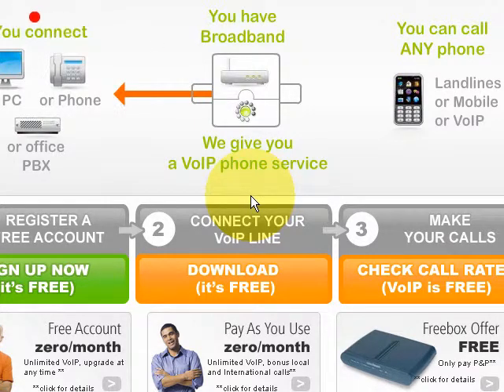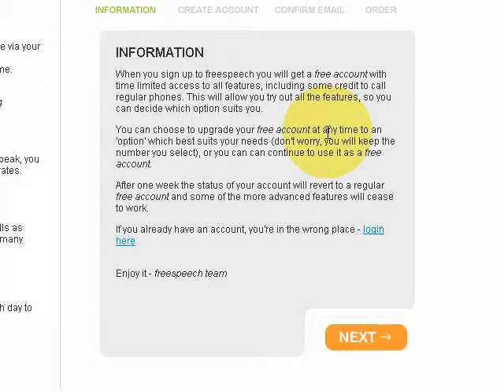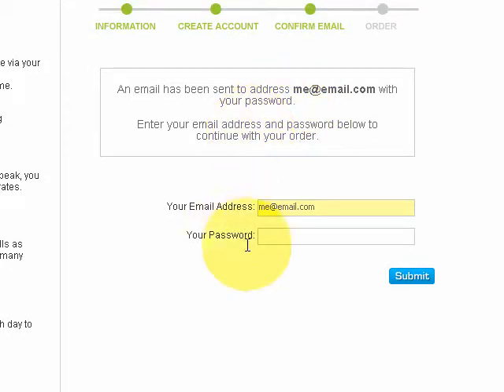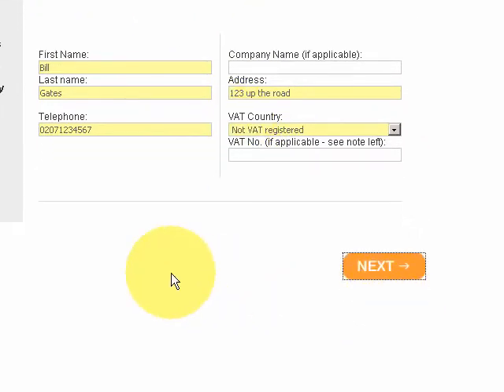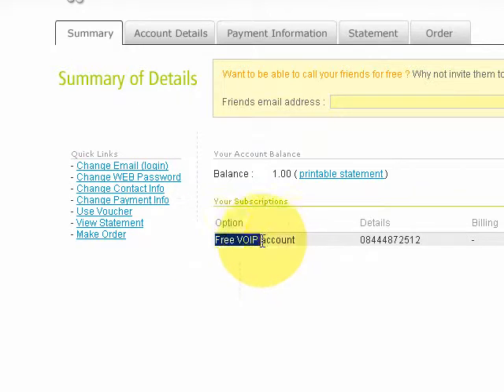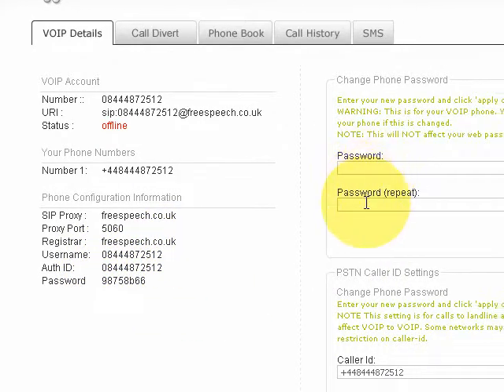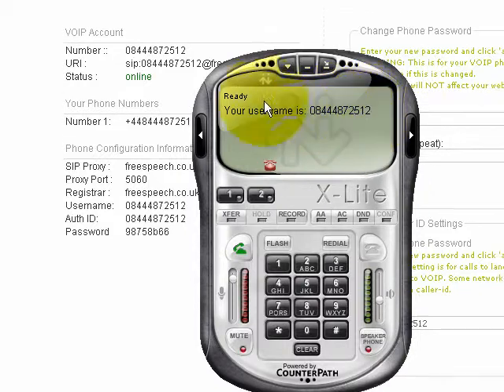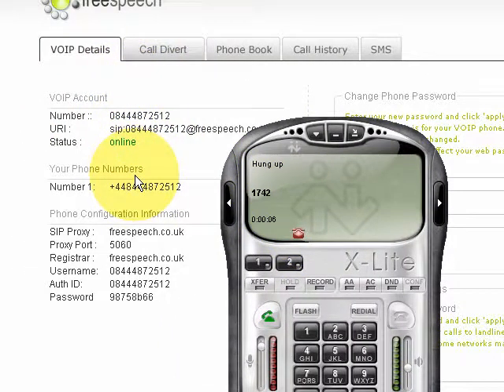Getting a FREE freespeech.co.uk account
This screencast provides a step-by-step guide on signing up for a FREE VoIP account with freespeech.co.uk